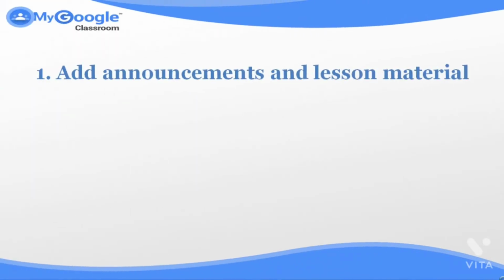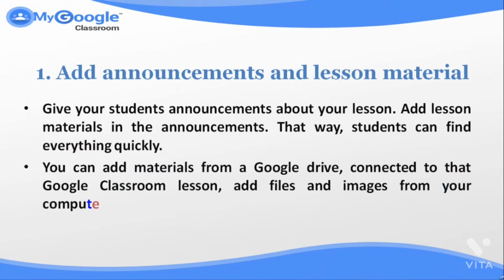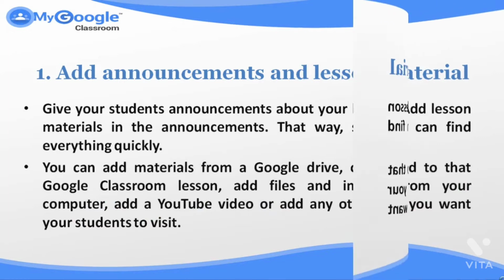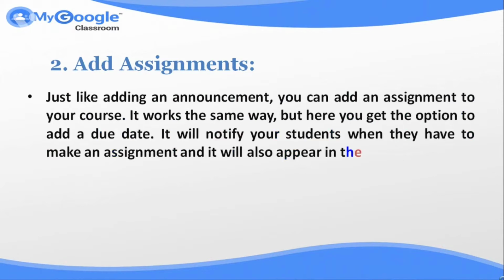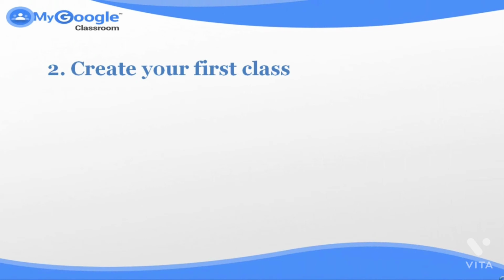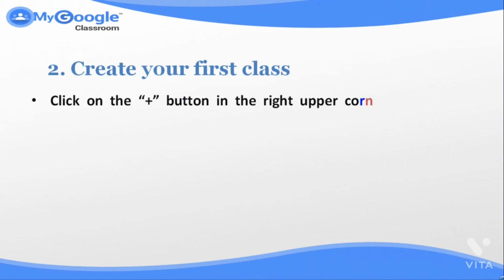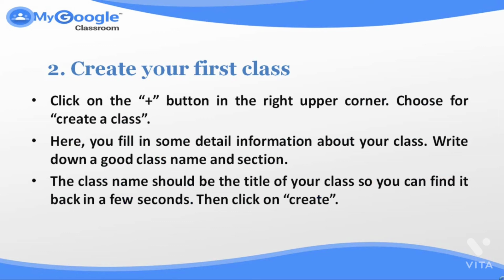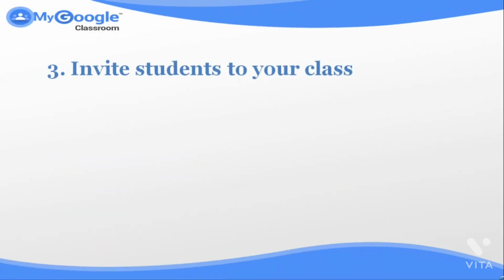Make Money Online with My Google Classroom Video Course Full 100%Free Part-2